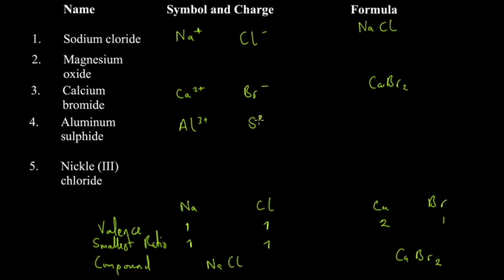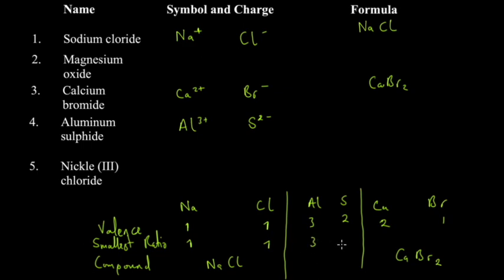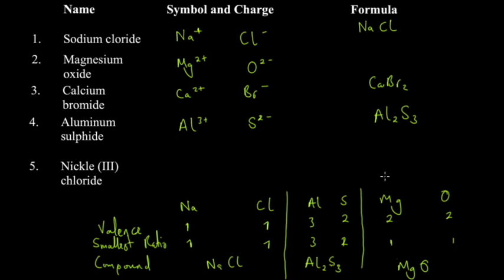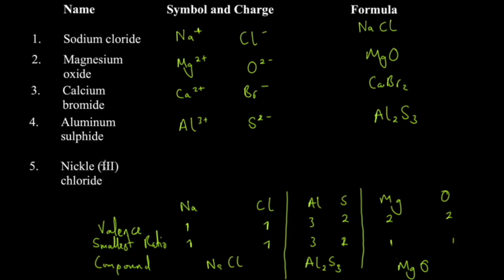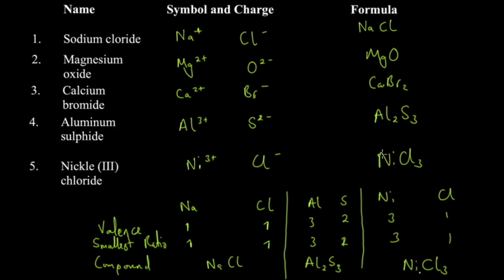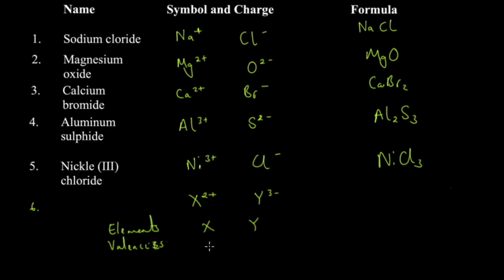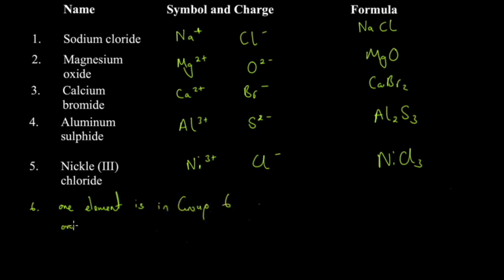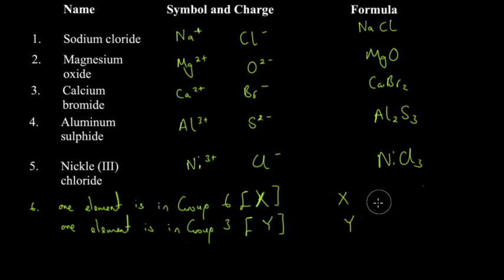(Continued) Rules for Naming Compounds | 2021| ZIMSEC/Cambridge O'Level Maths| FAQs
This video discusses the Rules for Naming Chemical Compounds for ZIMSEC/Cambridge IGCSE. The material is provided by primaEd, the leading edutech company in Zimbabwe. Join hundreds of Zimbabweans in learning online on primaed.com. Our mission is to use fun and intuitive learning techniques to encourage scientific curiosity and innovation as well as promote local literary interest in research, authorship, and academia, as these relate to competence in personal and corporate development.